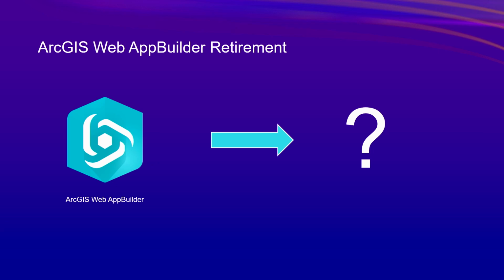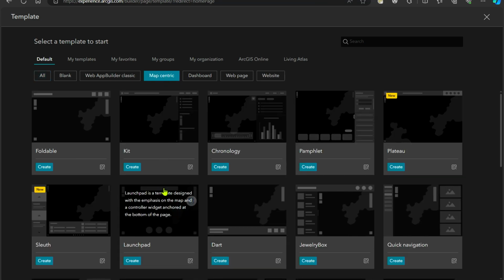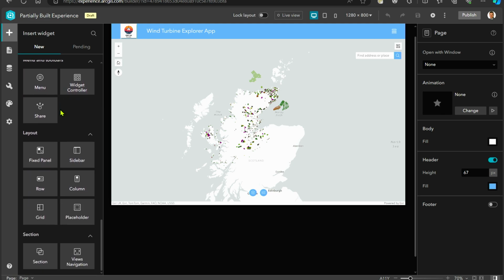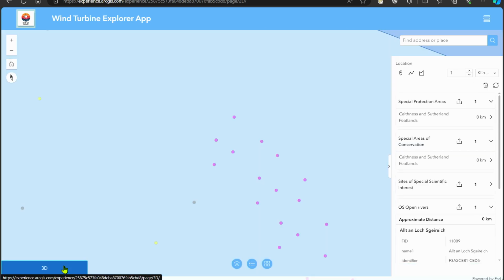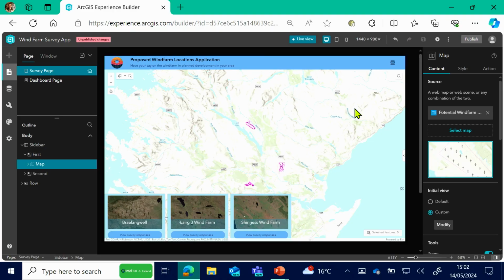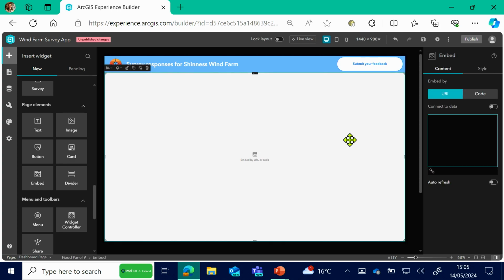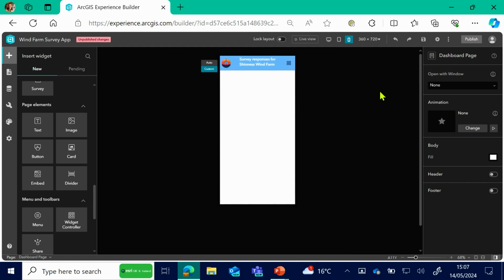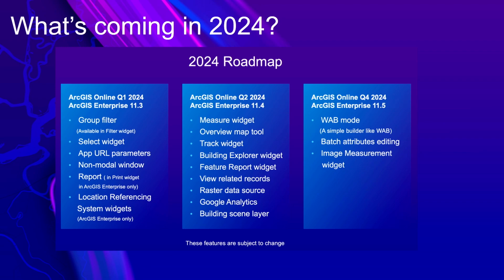Getting the best out of ArcGIS Experience Builder - Esri UK - AC24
Do you want a simple map focused app, a sophisticated multi-page app, a mobile friendly interactive report or an immersive 2D and 3D exploratory tool? An app configured using ArcGIS Experience Builder can be any of these and more. With all that flexibility and a wealth of options, how do you get the best out of this app super-builder? In this technical session, Esri UK dip into templates, looking behind the scenes at actions, structuring our layouts, wrangling widgets and customising apps for small screens. Watch this session to hear our top tips on getting more out of this key part of the ArcGIS system.

Speakers: Issy Amis, Daniel Graveling